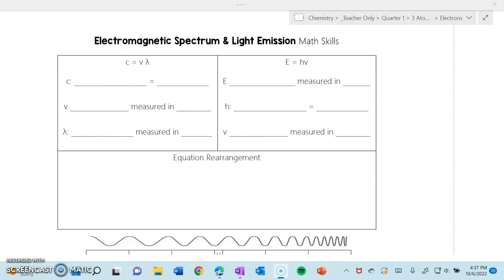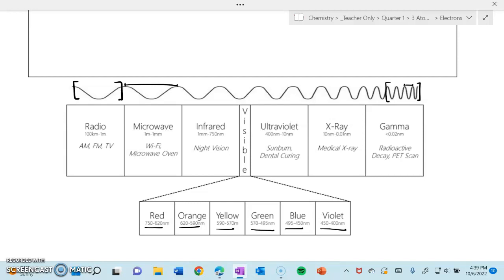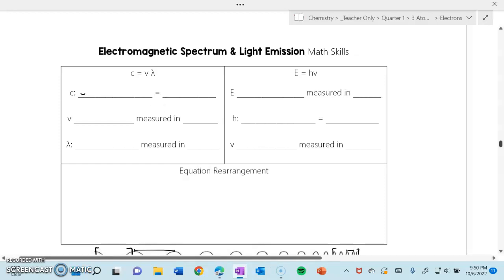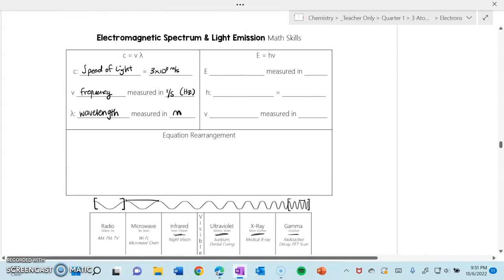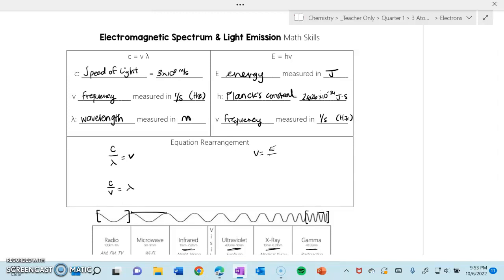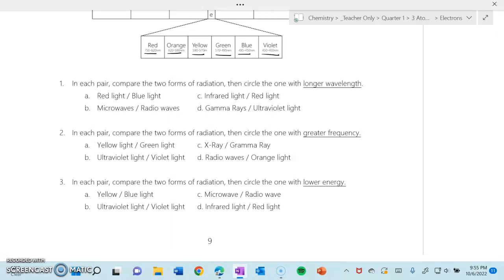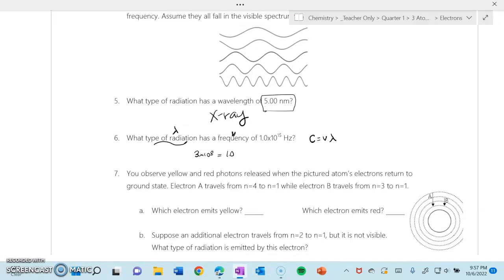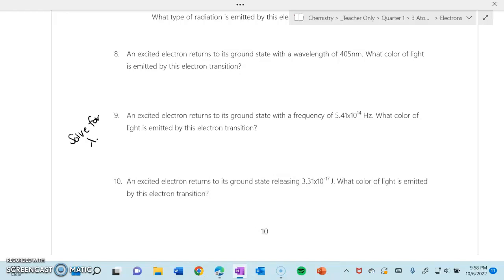Electromagnetic Spectrum & Light Emission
{Electromagnetic Spectrum, Radio wave, Microwave, Infrared, Visible, Ultraviolet, X-Ray, Gamma, Frequency, Wavelength, Energy, Speed of Light, Planck's Constant}